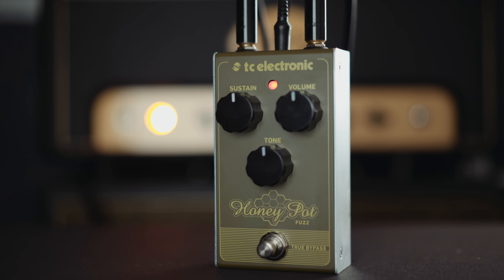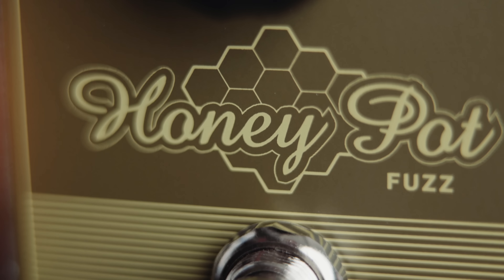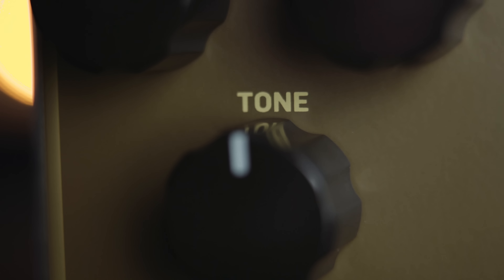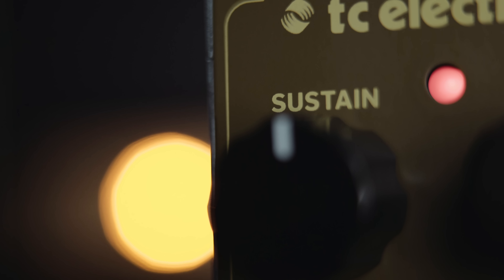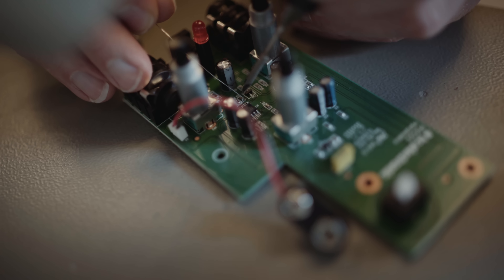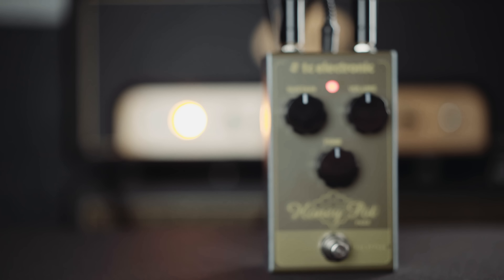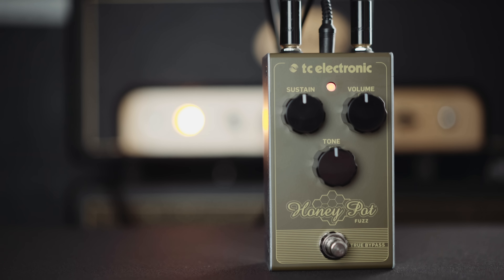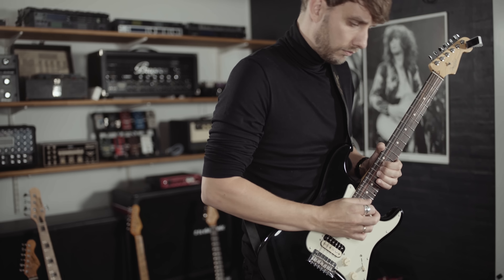Honey Pot Fuzz - Official Product Video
Whether you're a blues-rock riffer or a legitimate lead-playing legend, Honey Pot Fuzz is the sweet, vintage style fuzz pedal for you!